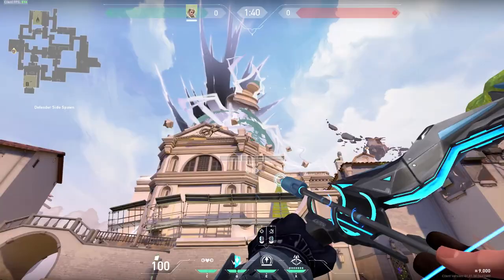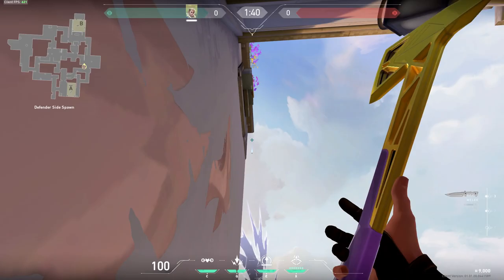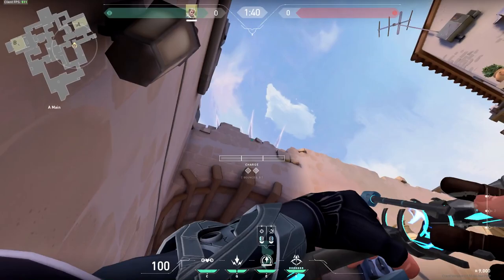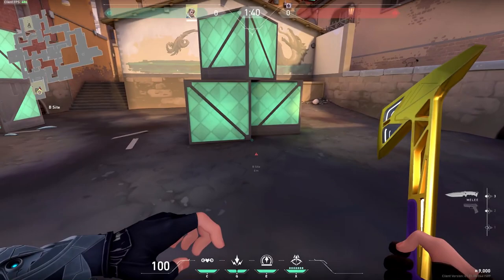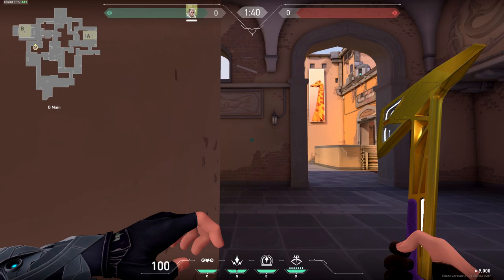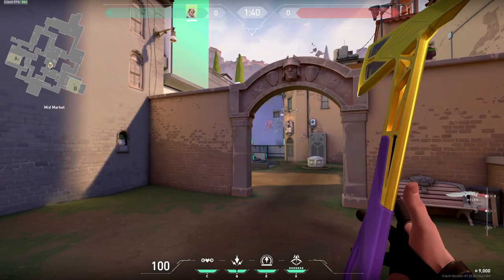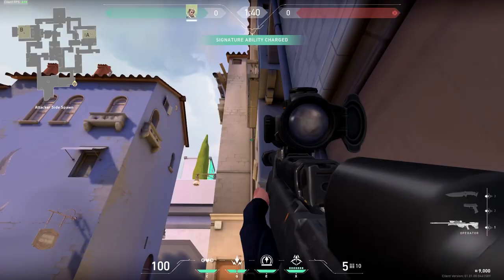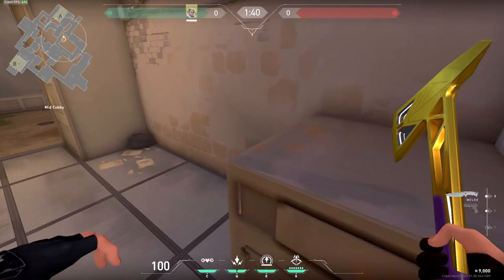ADVANCED Ascent SOVA Shock Dart/Recon Arrow Spots (Retake/Defuse) - Valorant Guide Tips and Tricks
Here are some advanced arrows with Sova on the map Ascent in Valorant. Some amazing recon retake arrows from different positions for both A and B site. Also including a lot of post plant shock-darts that are really cool!

Sova is amazing on this map with all the wall bangs, these arrows will make your game play even better with him! Practice these arrows in custom games to make sure you have them down, as they are pretty advanced!

All my video settings are low! In case there are some visual discrepancies.